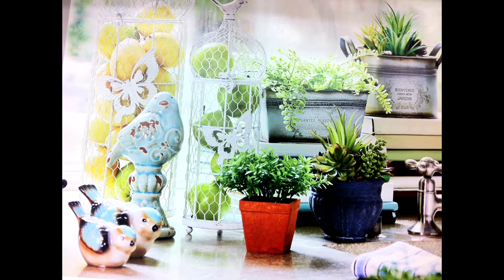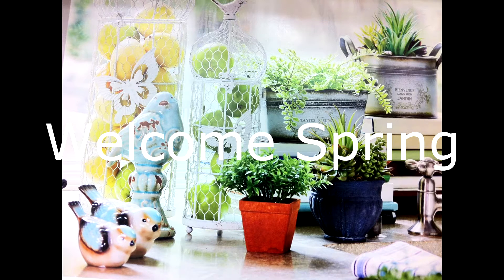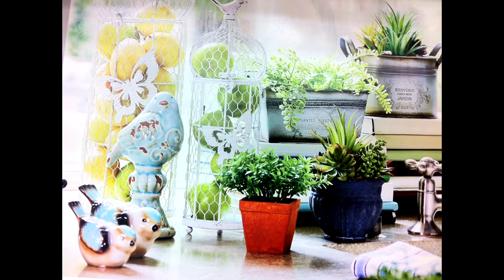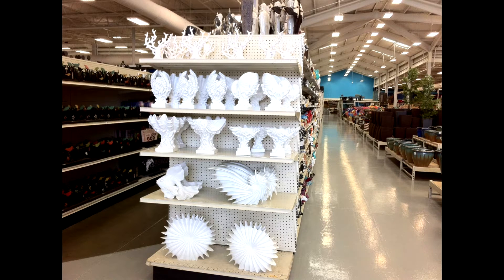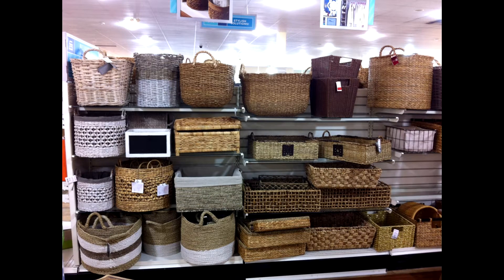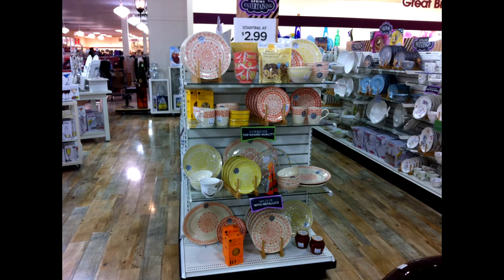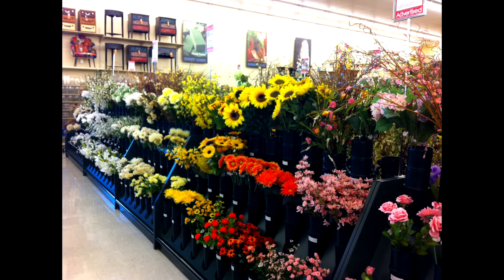NEW VIDEO: Spring Accessories Decor Haul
Tamela shares her favorite home decorative accessories for the spring.  She provides tips on how to incorporate spring accessories into your home décor.

Visit

TWITTER. Twitter@HauteOnDesign